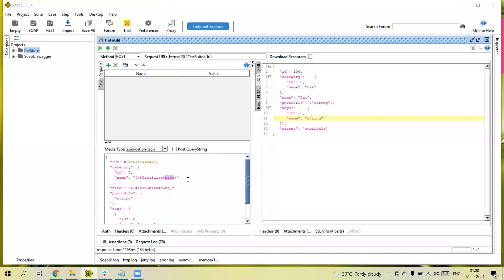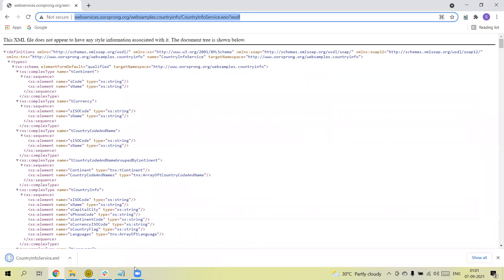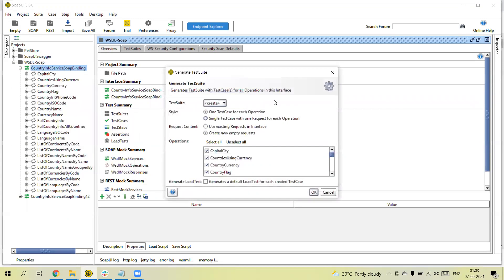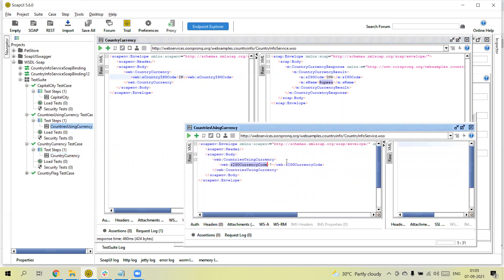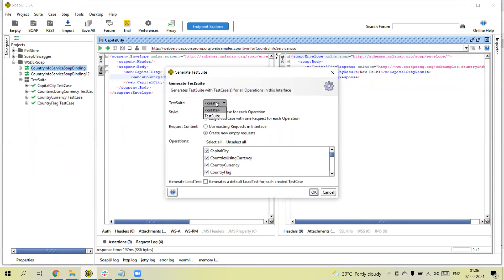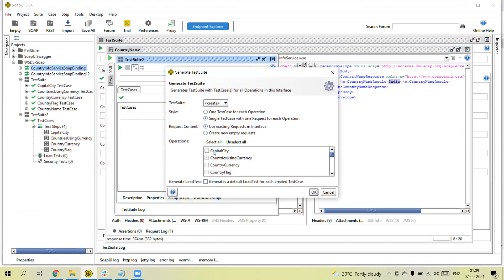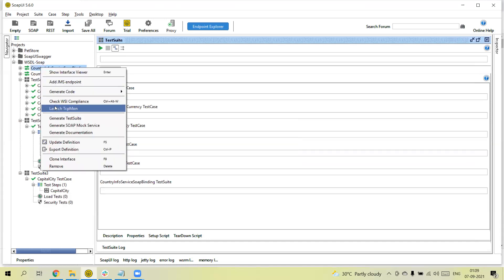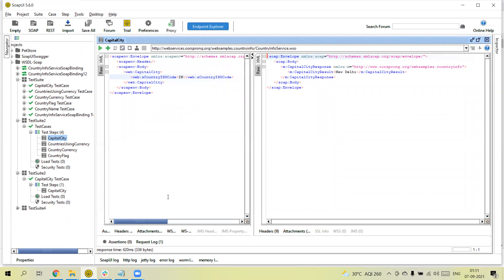Tutorials 5 || SoapUI || Import WSDL tests in SoapUI project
In this video you will learn how import WDDL file or Url in SoapUI project